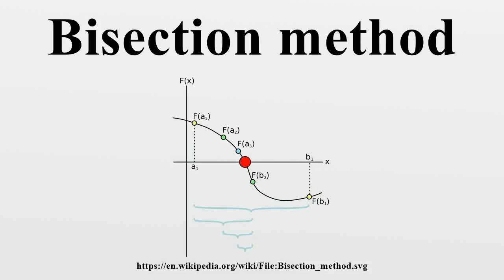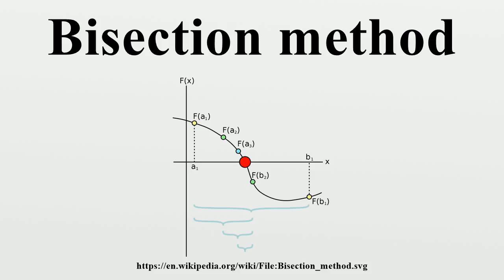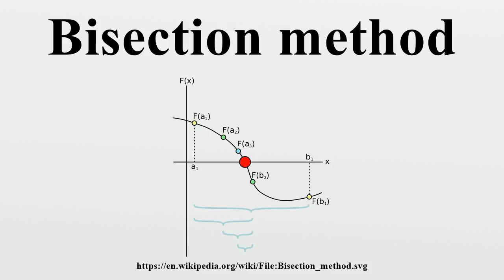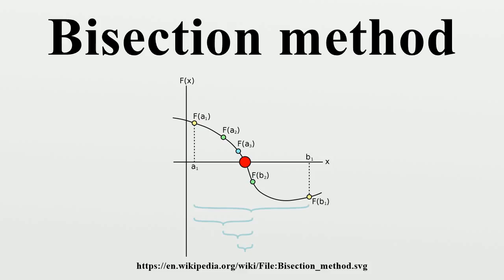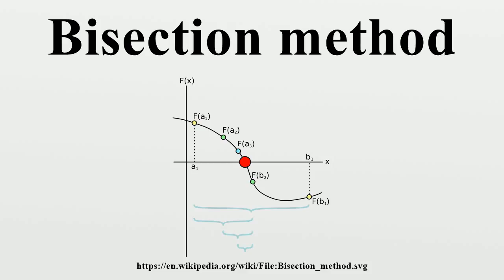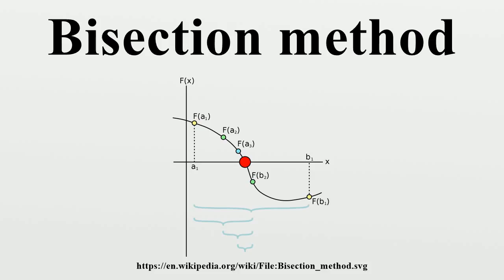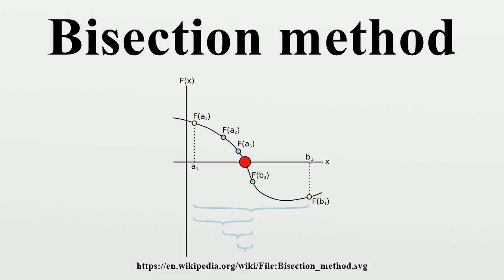Bisection method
The bisection method in mathematics is a root-finding method that repeatedly bisects an interval and then selects a subinterval in which a root must lie for further processing.It is a very simple and robust method, but it is also relatively slow.

Image-Copyright-Info
Author-Info:   Bisection_method.svg: Tokuchan derivative work: Tokuchan (talk)

Image-Copyright-Info